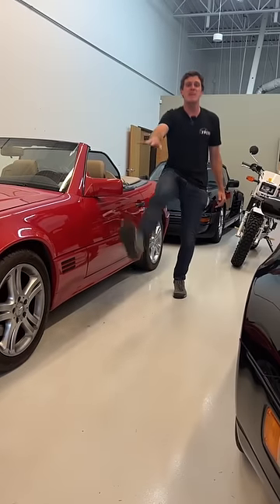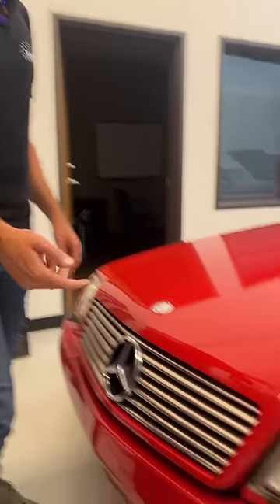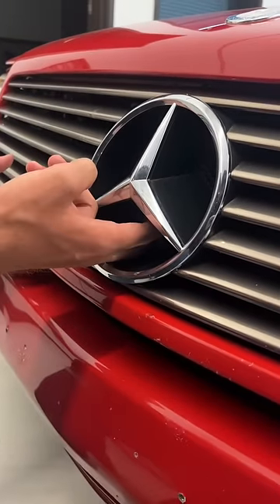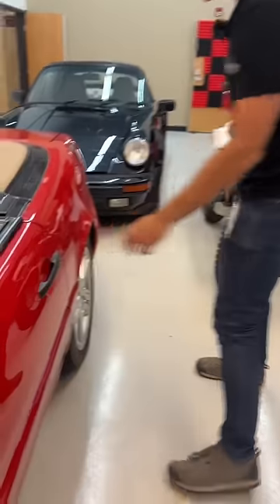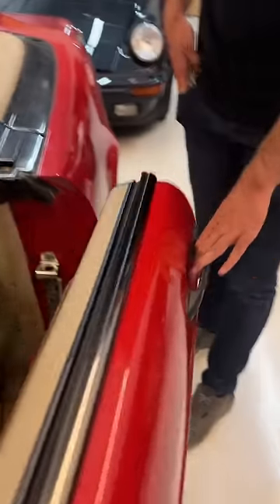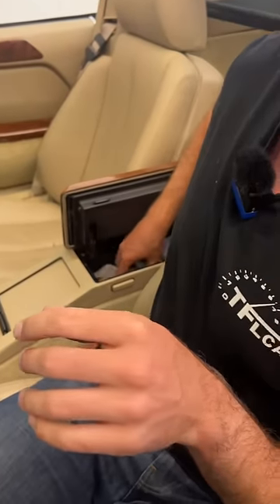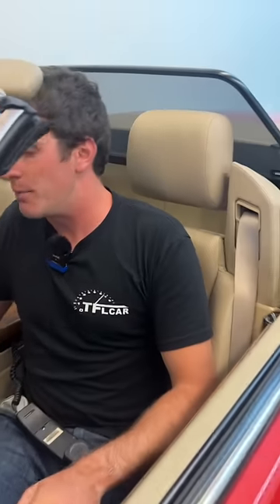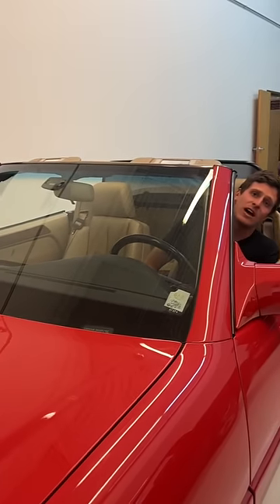$200,000 down to $9000